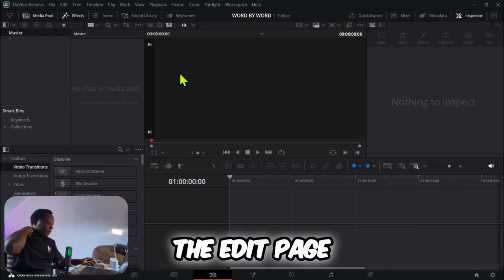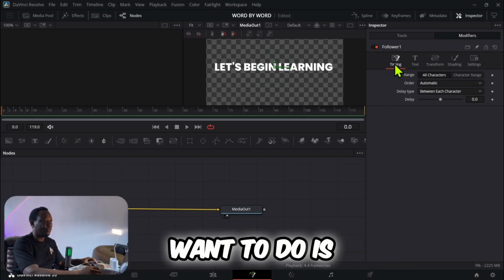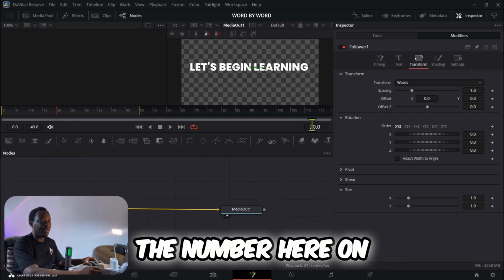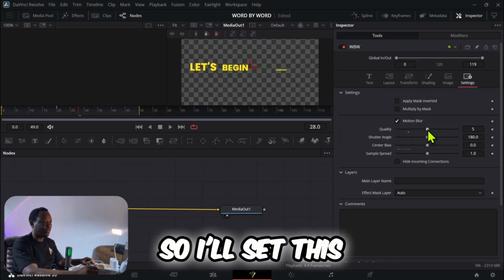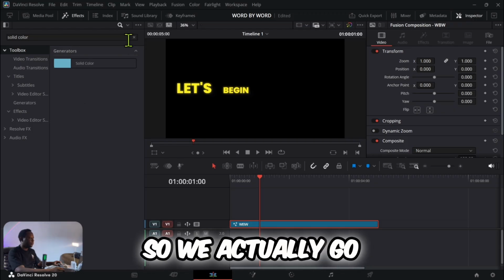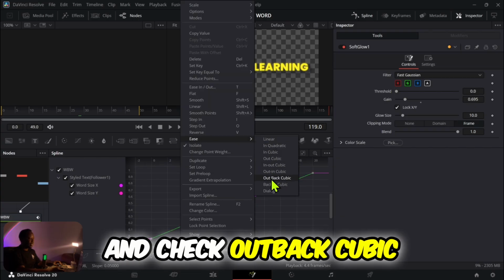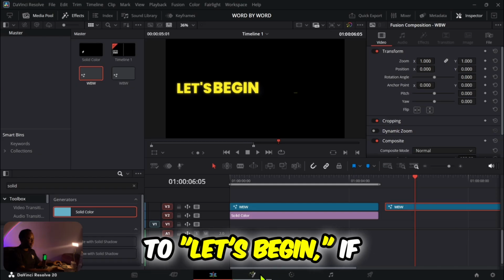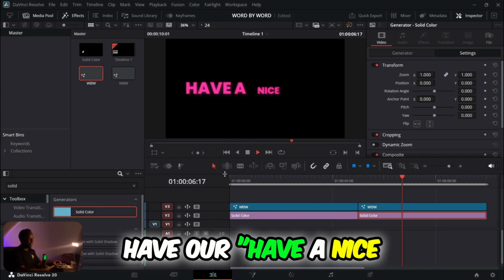Is this the FASTEST way to create Text Animation in Davinchi Resolve?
Learn to create dynamic word-by-word text animations in DaVinci Resolve using Fusion. Elevate your video editing with this engaging visual technique, perfect for tutorials and explanations.